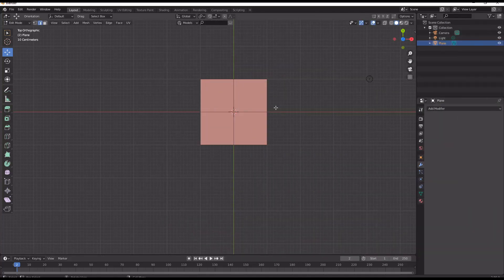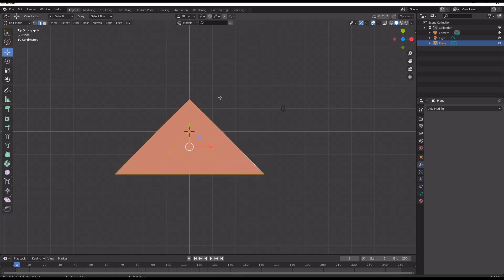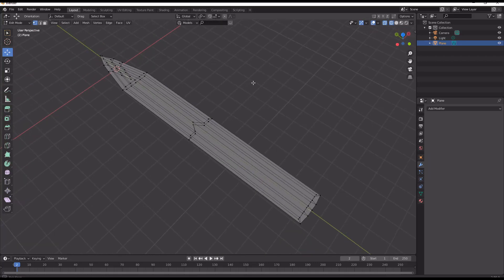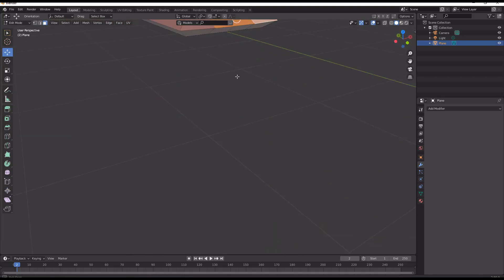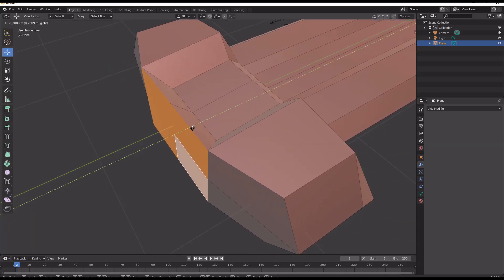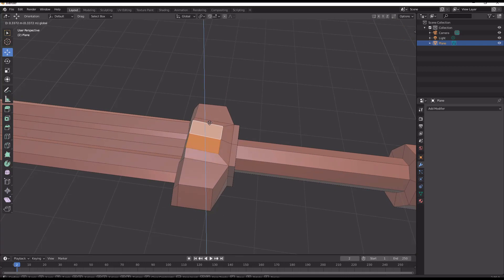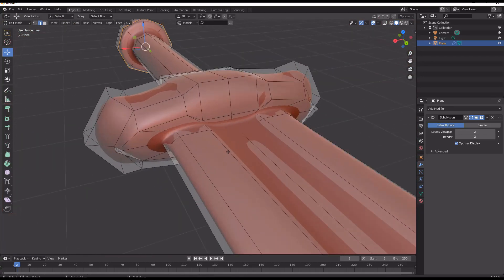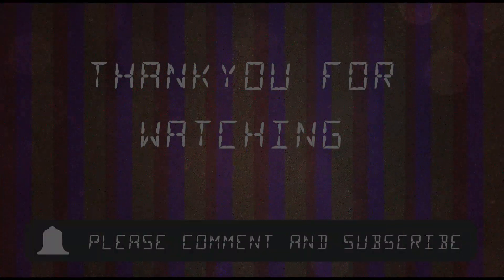How to model a sword with perfect Edgeflow in blender 2 9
a short tutorial on the modeling of swords in blender 2.9